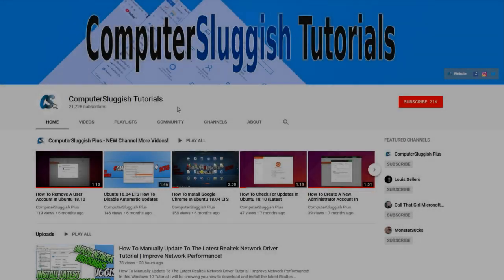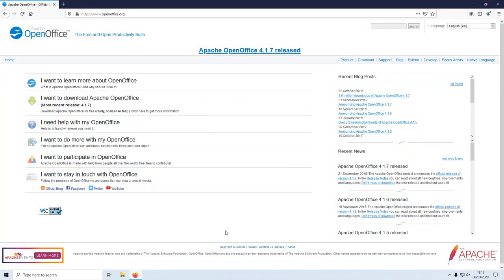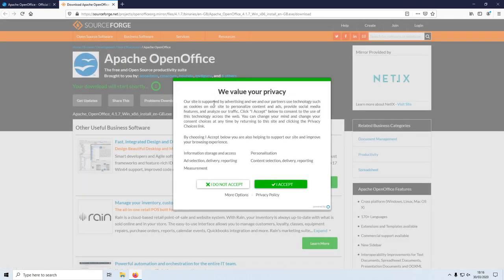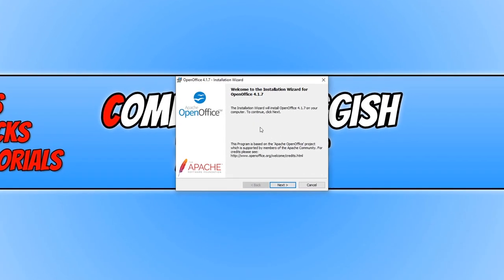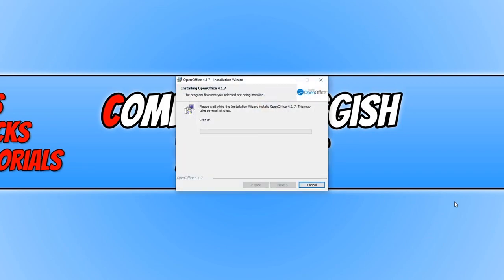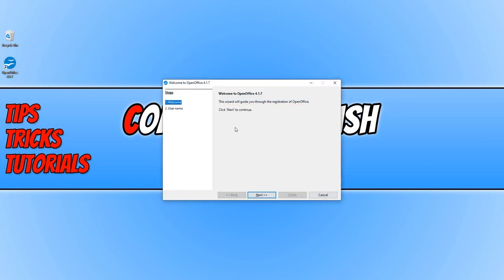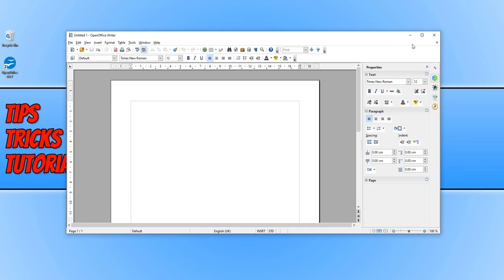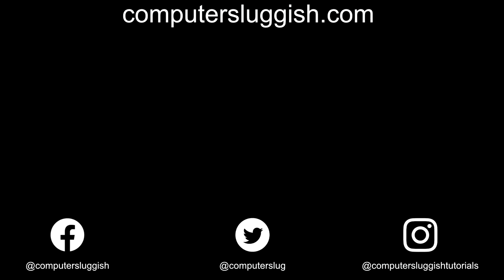Office 365 Best FREE Alternative | Install Apache OpenOffice Windows 10 2020 PC Tutorial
In this windows 10 tutorial I will be showing you how to install Apache OpenOffice on your PC, which in my opinion is one of the best free alternatives to Microsoft Office 365.  Apache OpenOffice is fantastic office suite software which can be used for spreadsheets, word processing, databases and much more. If your working from home or just really like Microsoft Office and want an alternative that won't cost you anything then follow the simple steps in the above tutorial.